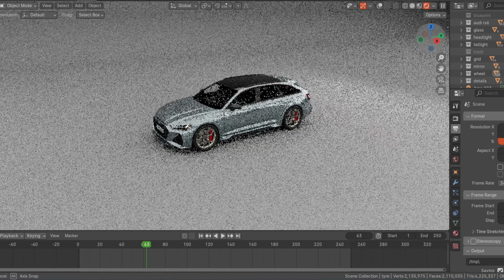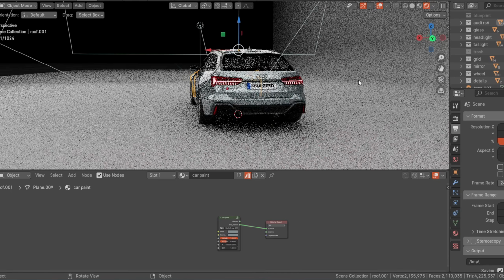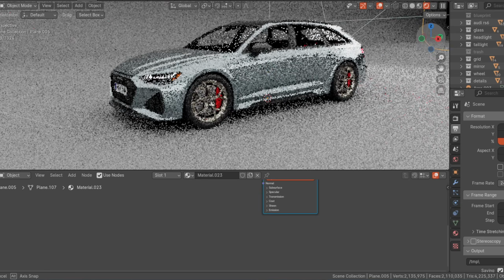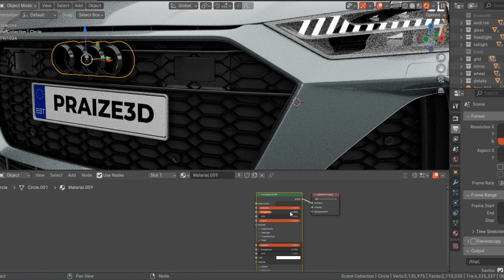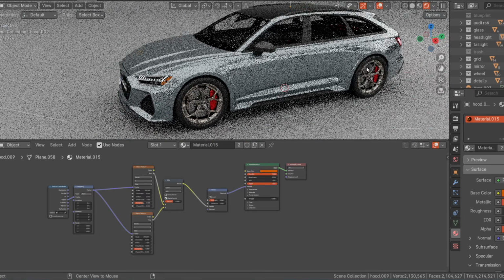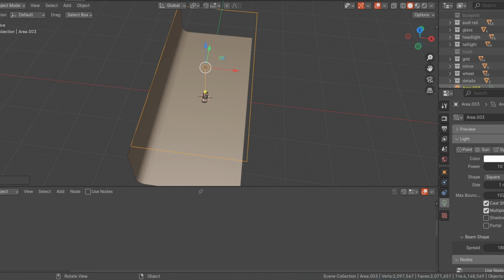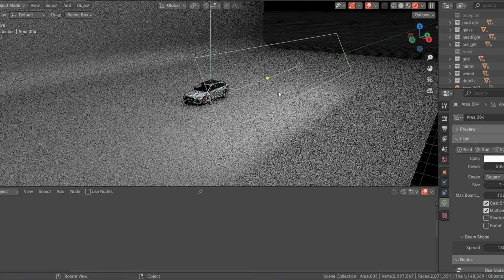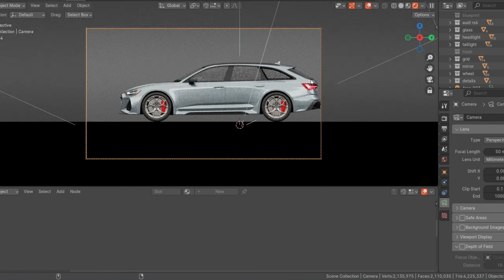Photorealistic car texture in blender (Part 12)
Sorry, but this is not a full tutorial. the model will be available in the next part so you can check the materials.
I will also be animating the model in the next part. I will start the interior next year  january, need to make some cash for christmas.
Timecodes
0:00 - intro
0:32 - explanation
4:15 - lighting
6:27 - renders